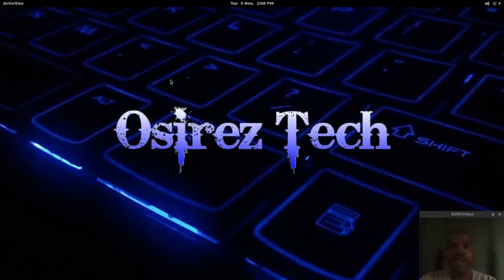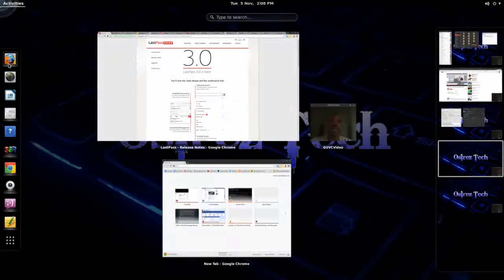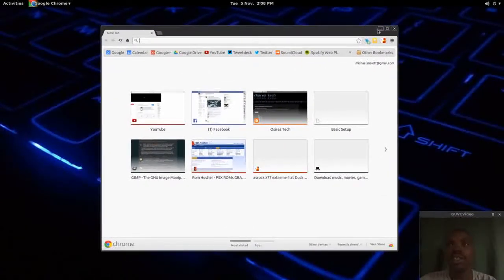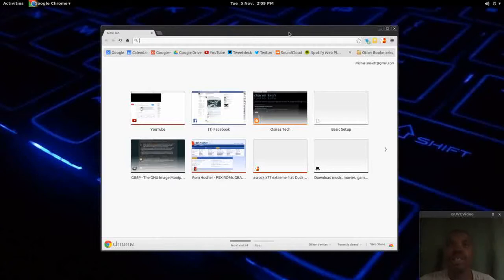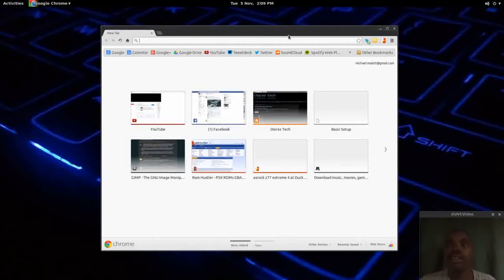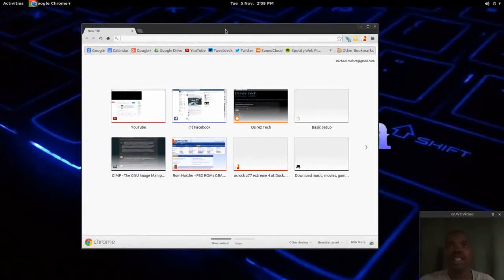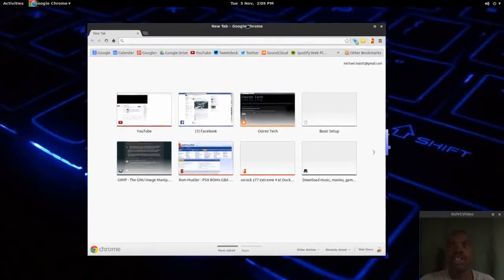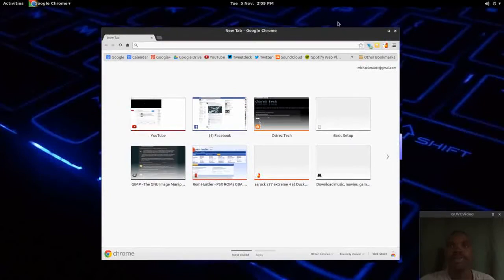Fix Google Chrome Borders on Linux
Quick how to fix the ugly borders that Google Chrome displays under GTK window managers such as Gnome, Cinnamon, and Unity.